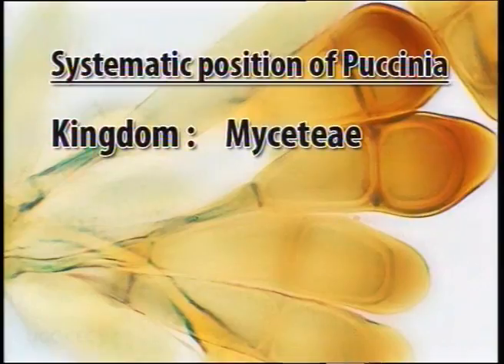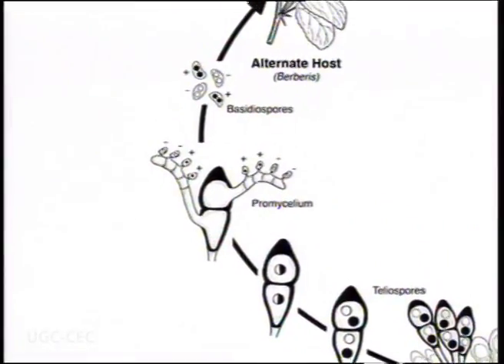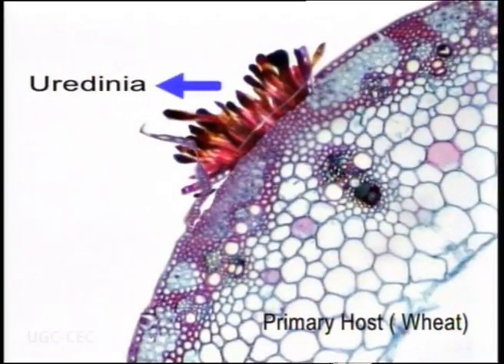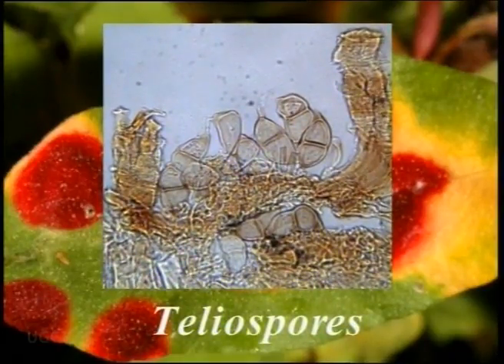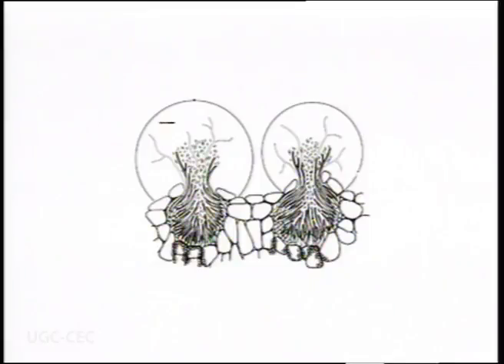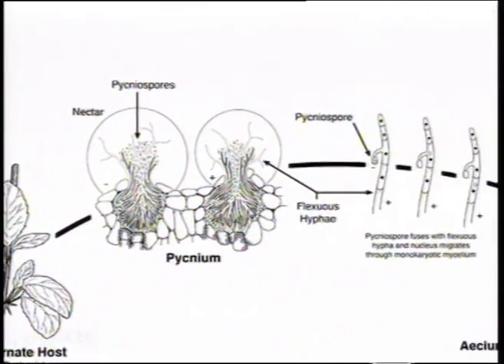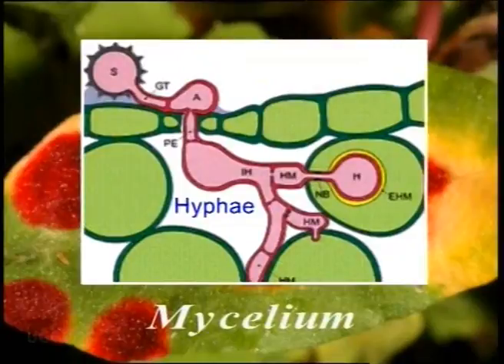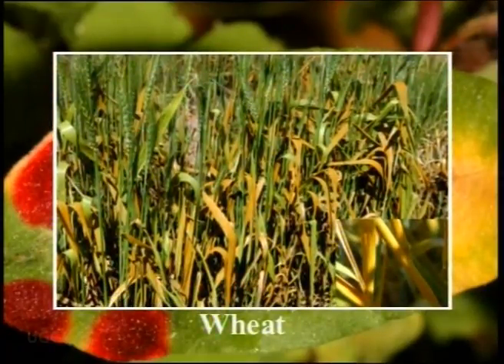Puccinia: important features and life history